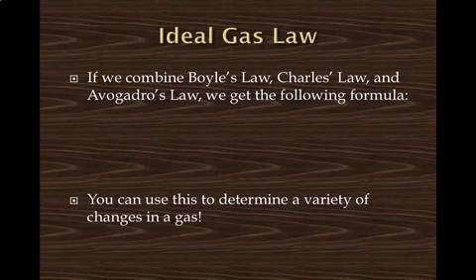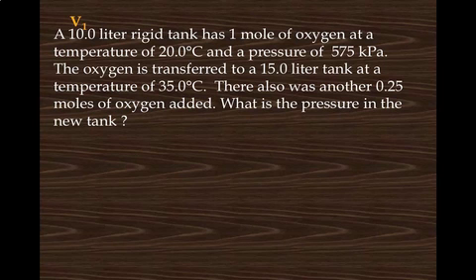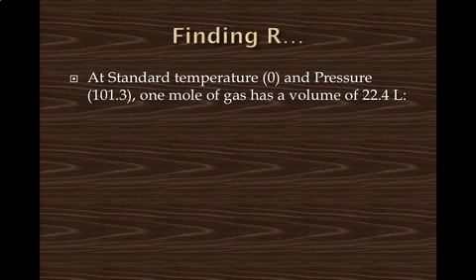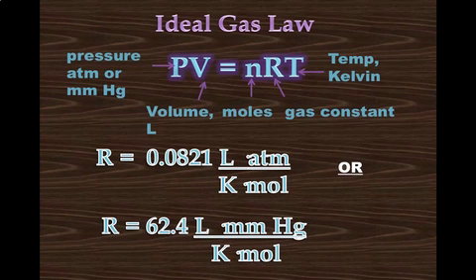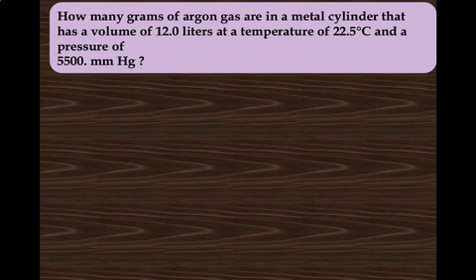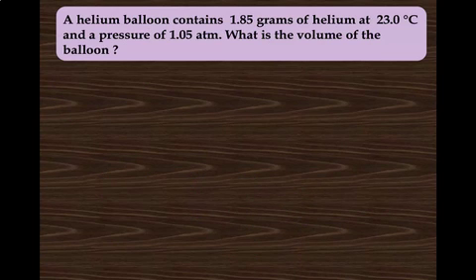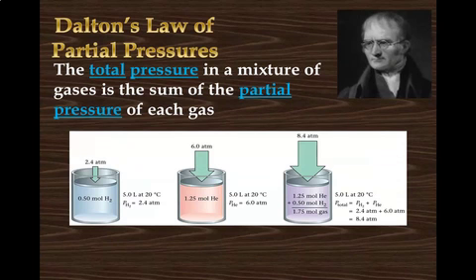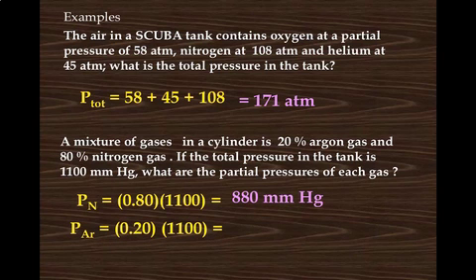9 4 ideal gas law iPhone